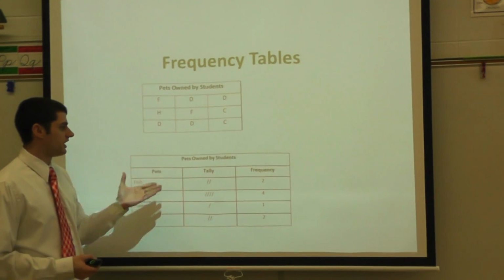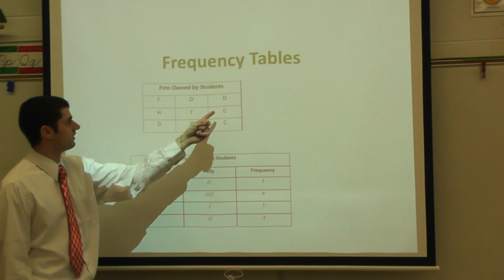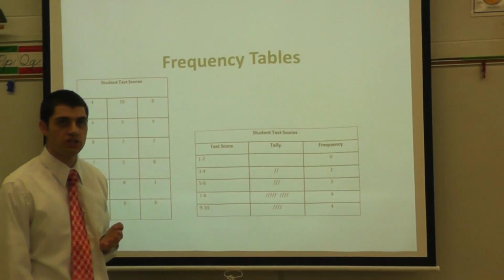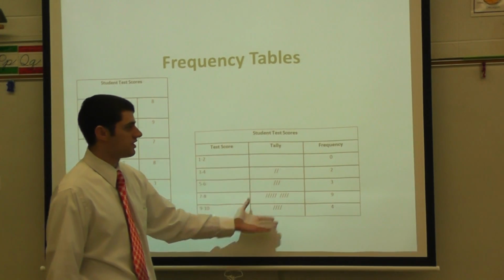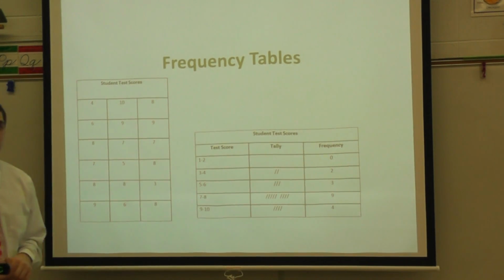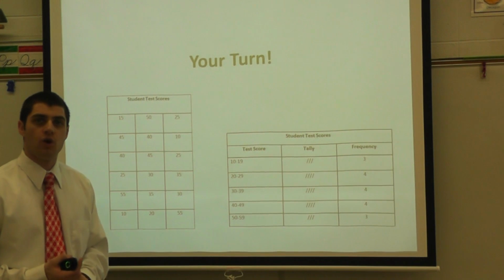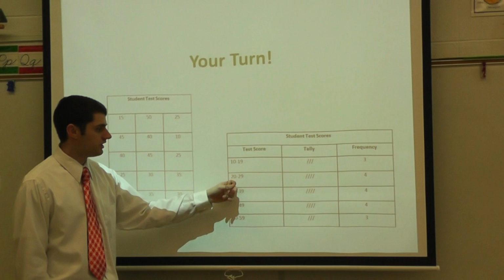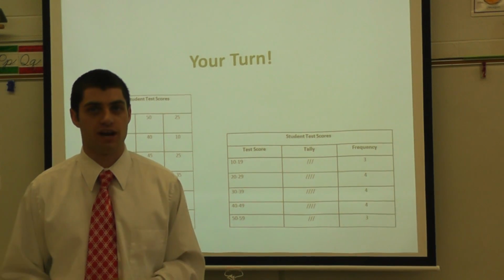2-2 Fequency Tables